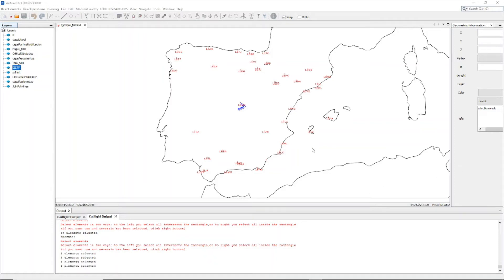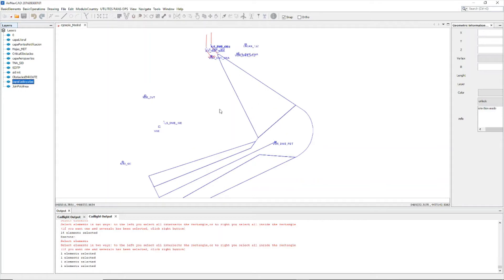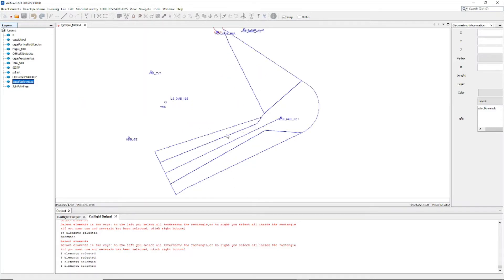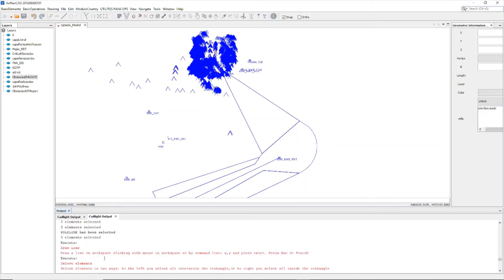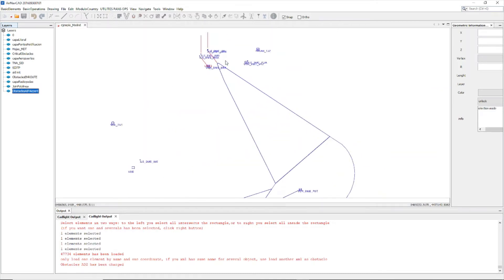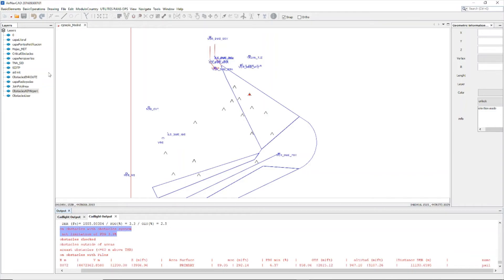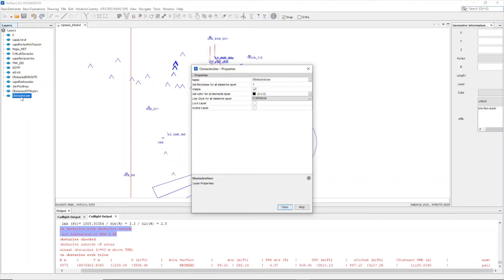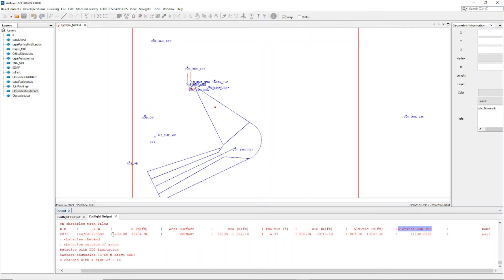SID LEMD OBSTACLE ANALYSIS TP: AirNavCAD PANS-OPS Software.